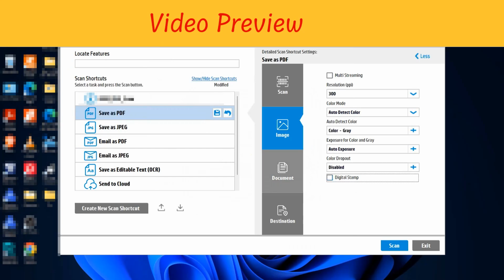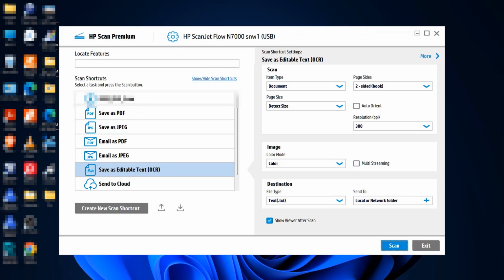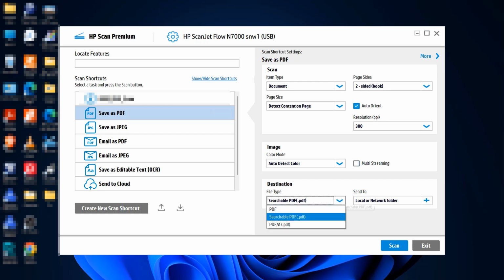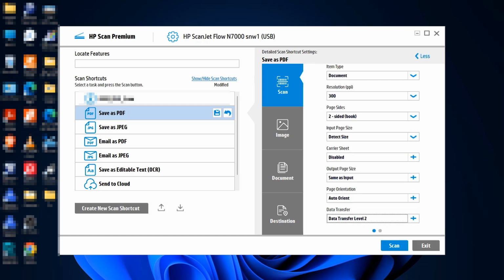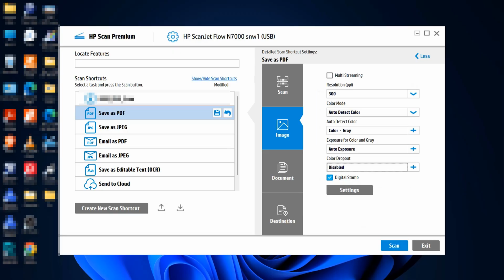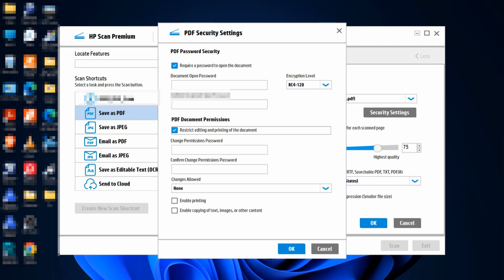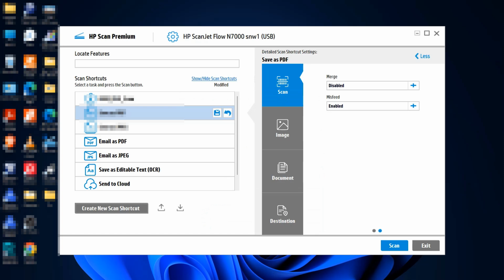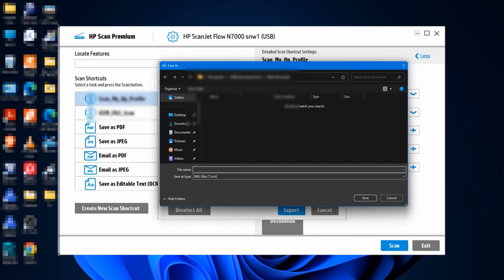How to Scan to PDF with HP Scan Premium | Step by Step Tutorial for HP N700 snw1 Scanner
HP Scan Flow N7000 snw1 USB Scanner – Complete Setup & Tutorial
🔥 In this video, learn how to use the powerful HP Scan Flow N7000 snw1 USB Scanner step-by-step! From installation to scanning documents to PDF format, we cover it all in a super simple and clear way. Perfect for beginners and office professionals!

🧩 Topics Covered in This Video: ✅ Unboxing & First Look
✅ Easy Setup & Driver Installation
✅ How to Scan Documents to PDF
✅ Tips for Fast & High-Quality Scanning
✅ Save Time with Scan Profiles
✅ Password-Protect Your PDFs

🖨️ Whether you're scanning for office, school, or personal work – this HP scanner is packed with smart features and ultra-fast scanning power.

💡 Don’t forget to watch till the end for pro tips on optimizing your scans and security settings to keep your documents safe!

👇 Got any questions or facing issues? Drop them in the comments – we’re here to help!